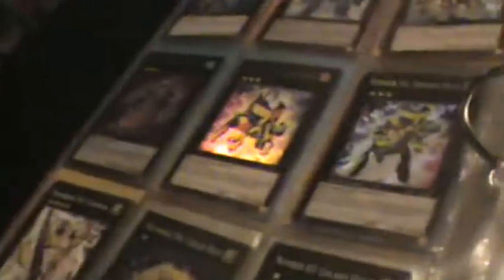Stuff to sell